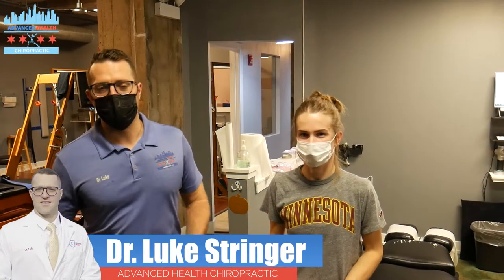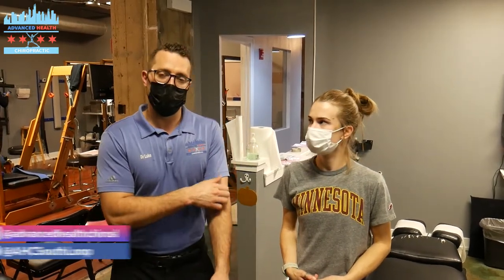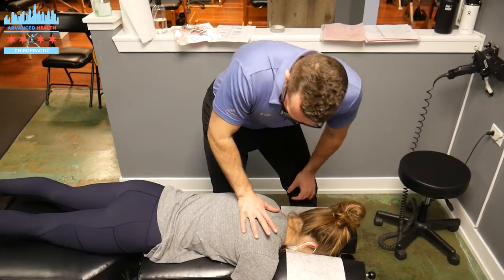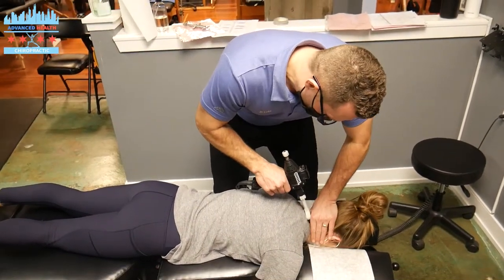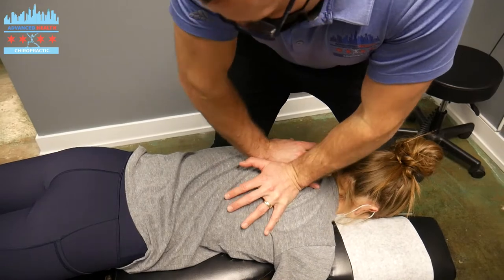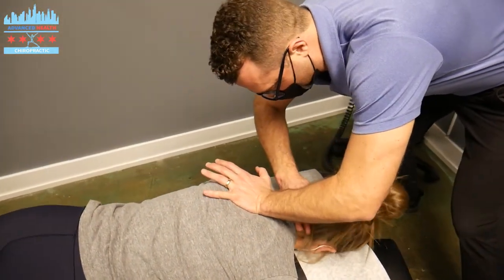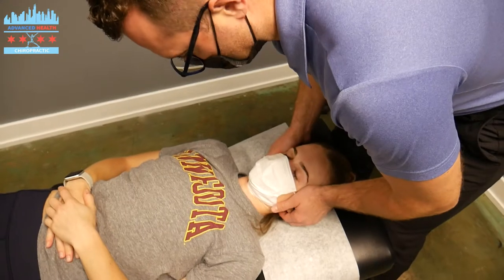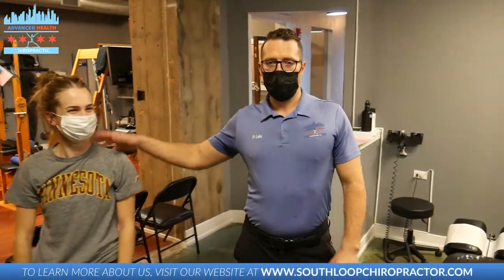Full-time Teacher and Big Time Runner Gets Adjusted | Treating Upper Body Dysfunction